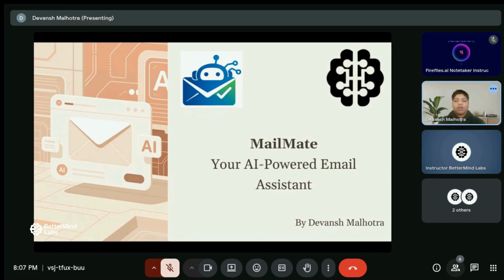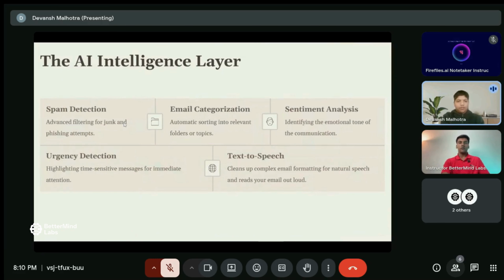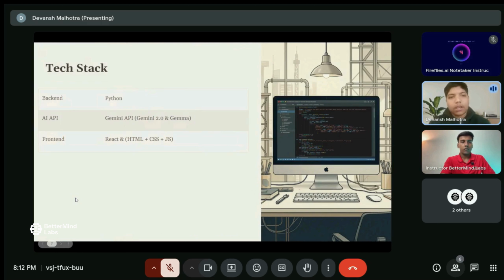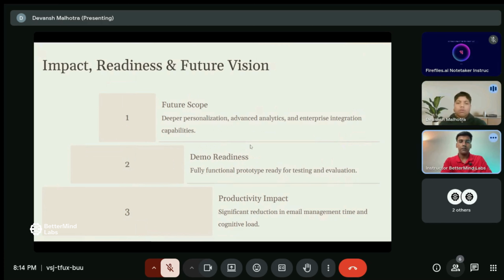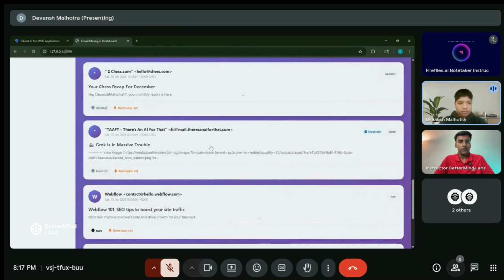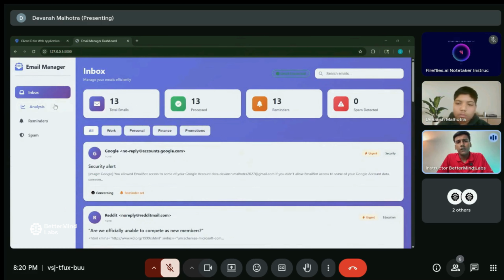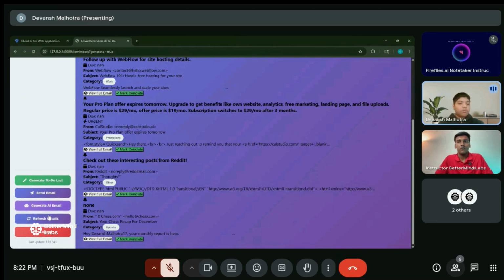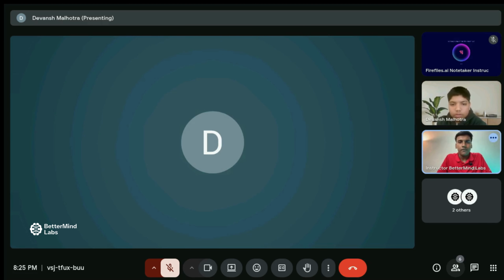This Student Built an AI Email Assistant Smarter Than Outlook | Devansh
What if your inbox could understand priorities for you?

Meet Devansh, an advanced-batch student who built MailMate — an AI-powered email assistant designed to make inbox management faster, cleaner, and more intelligent.

MailMate doesn’t just display emails.
It analyzes, categorizes, and prioritizes them using AI.

🚀 What MailMate Can Do:

Automatically categorize emails
Detect spam using AI logic
Analyze urgency levels so important emails don’t get missed
Display insights through a clean dashboard
Assist with AI-generated email editing for faster replies

🧠 Tech Stack Behind the Project:

Python for backend logic and AI processing
React for a responsive, modern interface
HTML, CSS, JavaScript for front-end design and structure

⚡ Why MailMate Stands Out:

Goes beyond traditional inbox rules
Adds AI-based urgency detection
Focuses on real productivity problems students and professionals face daily

Competes with tools like Outlook by being smarter, not just bigger

🛠️ What Devansh Learned:

Real-world API integration
Full-stack AI product development
Debugging complex systems
Designing user-focused AI tools

The project earned a 4.55/5 program rating, with parents highlighting its practical value and long-term usefulness.
They also requested continued mentorship to support Devansh’s technical and career growth.

This isn’t just a student project.

It’s an AI product built with real-world intent.